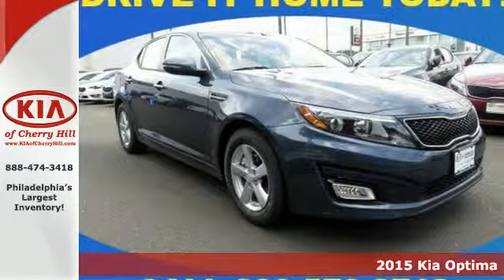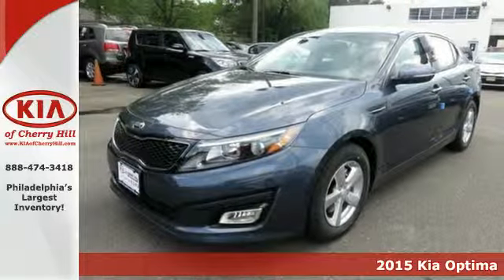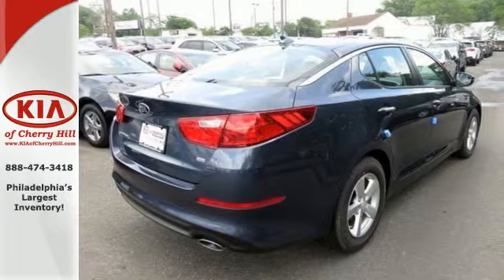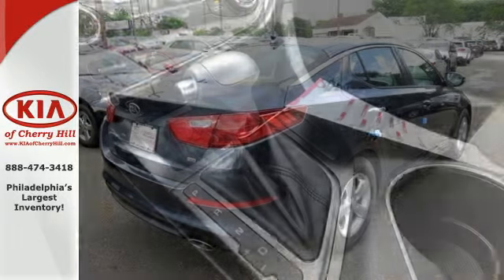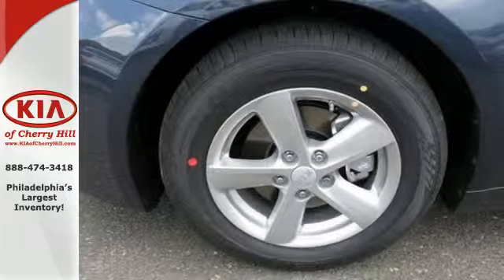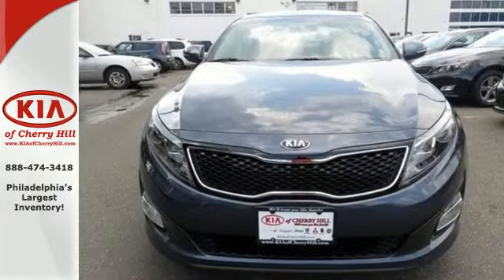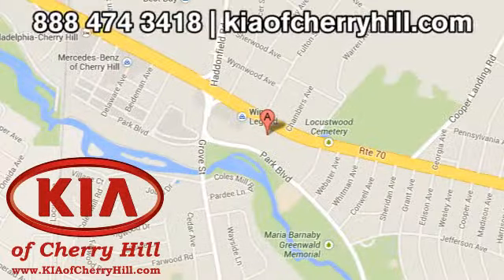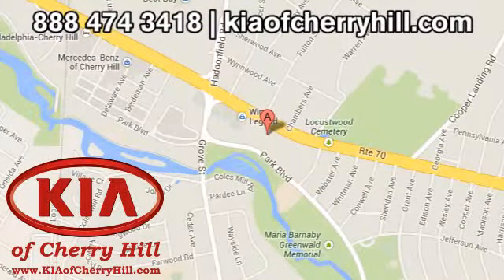2015 Kia Optima Philadelphia PA Cherry Hill, NJ #600548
Year: 2015
Make: Kia
Model: Optima
Trim: LX
Engine: 4 Cyl. 2.4 L
Transmission: Automatic
Color: Smokey Blue
Interior: Black
Stock #: 600548
VIN: KNAGM4A72F5600548
BLUETOOTH, MP3 Player, KEYLESS ENTRY, 34 MPG Highway, SAT RADIO, ALLOY WHEELS! With world-class engineering, outstanding performance and advanced safety systems, the 2015 Kia Optima gives you good reason to be passionate about driving a midsize sedan. It combines bold exterior styling, performance and a spacious, luxurious cabin. With the Optima, exhilaration is standard. The key to its exciting performance are the two available engines: the 2.4L Gasoline Direct Injection with an EPA rated 24 city/35 hwy mpg or the turbocharged 2.0L GDI I4 engine that delivers 274 horsepower and fuel efficiency of 22 city/34 hwy mpg. The Optima also has a standard 6-speed Sportmatic transmission for an engaging driving experience. The Optima Hybrid features a 2.4L Atkinson cycle 4-cyl. engine giving an amazing 35 city/40 hwy mpg. Spacious and comfortable seating can accommodate five adults and includes a driver's seat with power lumbar and available leather seat trim. Rear seats have a 60/40 split-folding design for added versatility. Optima EX/EX Turbo and SX Premium Packages include front and rear heated seats and heated front seatbacks for cold-weather comfort. The Optima is designed to make every drive a pleasure. The available Premium Touring Package includes features like the innovative UVO infotainment system which lets you use your compatible cell phone to make hands-free calls, receive and respond to text messages, listen to streaming audio, enjoy your personal music, and play your favorite song, artist or genre of music all by giving a single voice command, premium Infinity sound system for exceptional audio entertainment, and a panoramic sunroof. The available Technology Package includes a voice command navigation system, giving you access to detailed highway conditions from SiriusXM Traffic.

Address:
1803 W. Marlton Pike